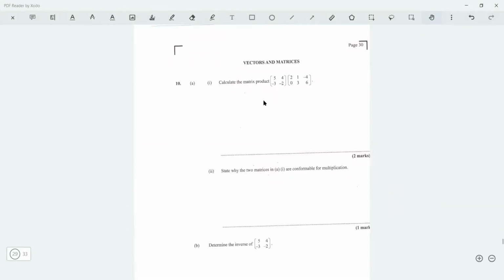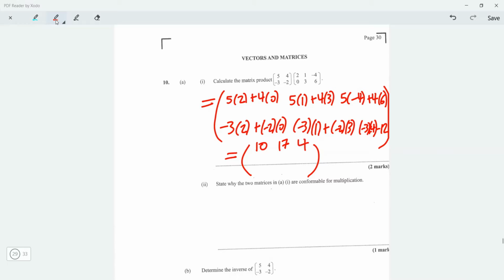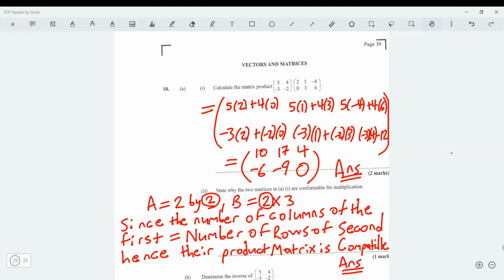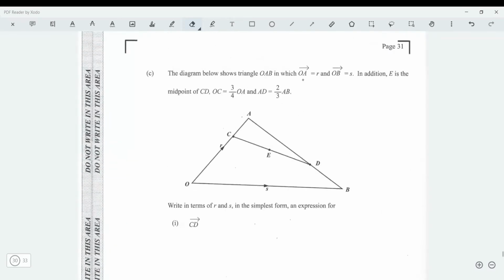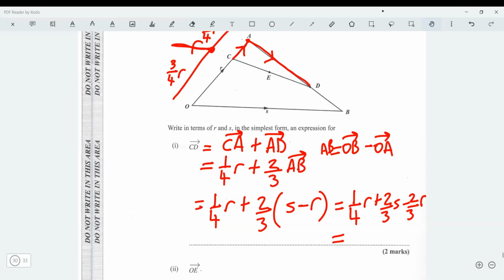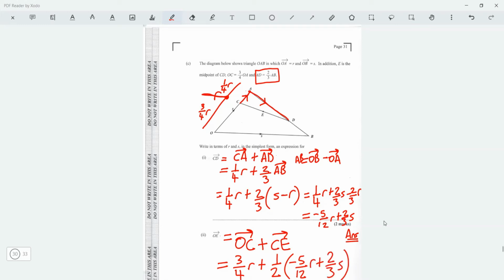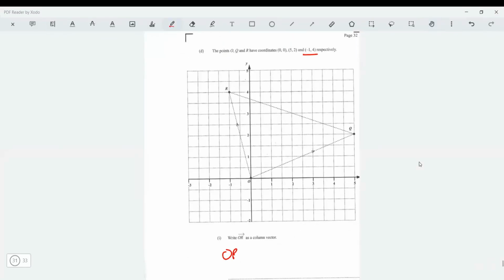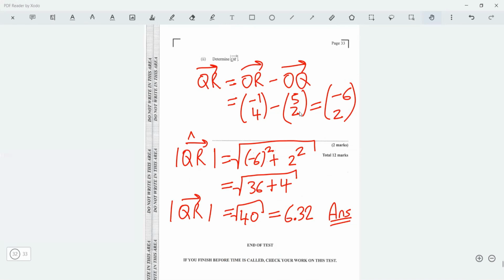CSEC MATHEMATICS JUNE 2021|QUESTION 10 REVIEW| Matrices and Vectors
This question covered the contents from:

1. Vectors
  - Magnitude of A Vector
  - Position Vectors
  - Displacement Vectors

2. Matrices
- Matrix Multiplication
- Finding Inverse of A MATRIX